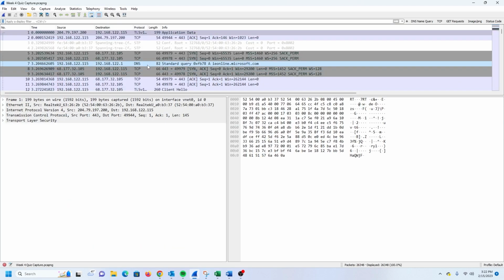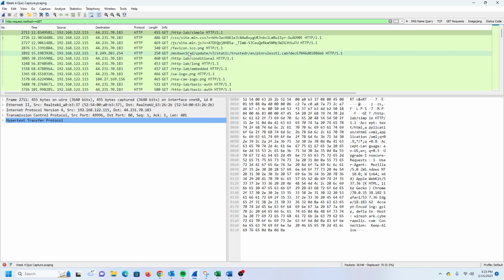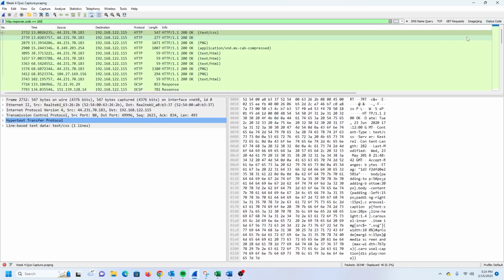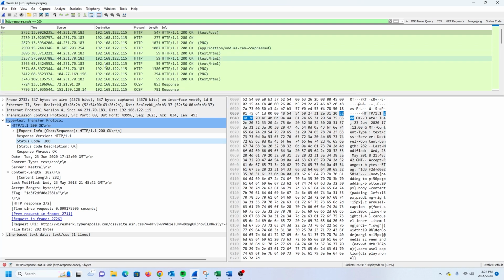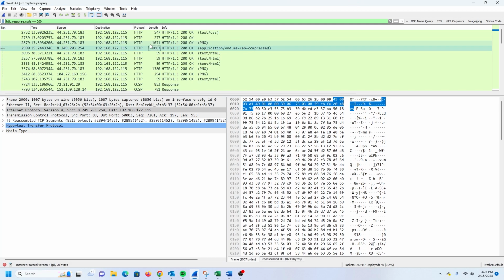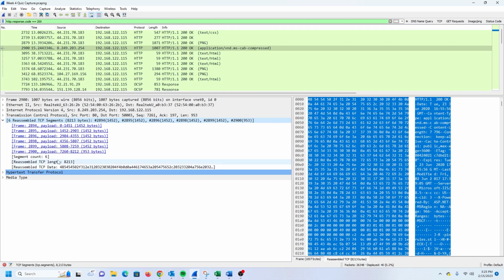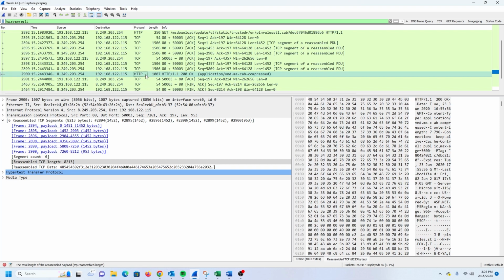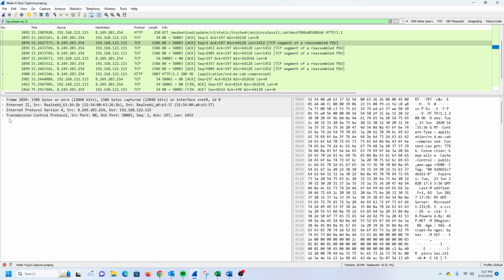CYBV 326 TCP Segment Data - Wireshark PCAP Quiz 2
How to find the TCP segments, reassembled TCP stream data and lengths of segments.  Wireshark does all the work